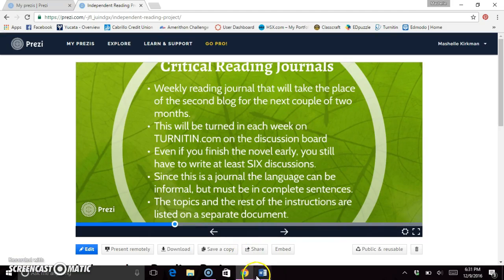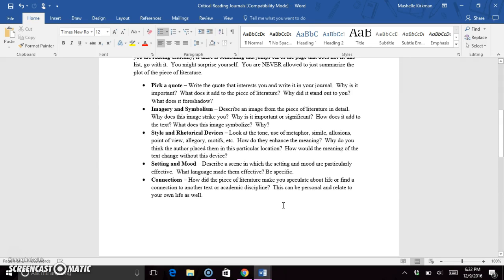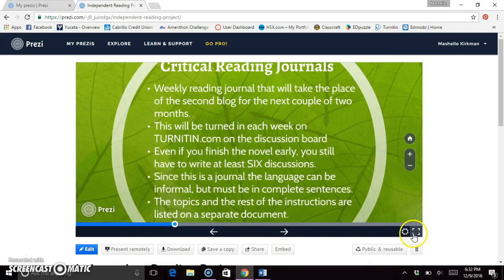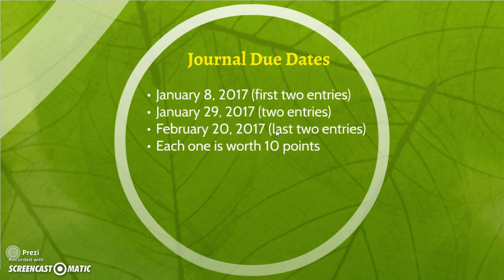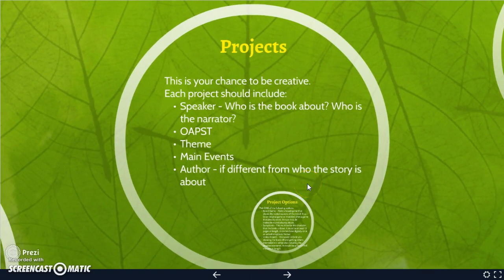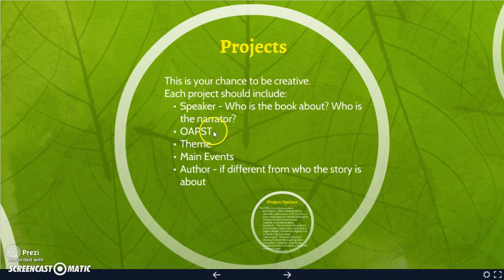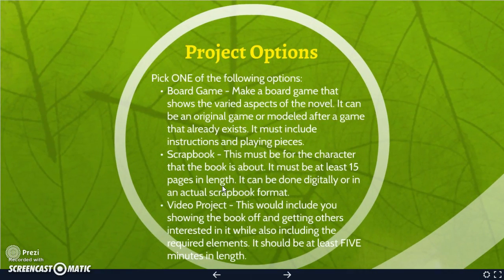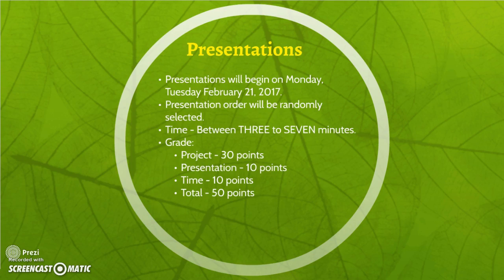Independent Reading Project (2016 - 11th)